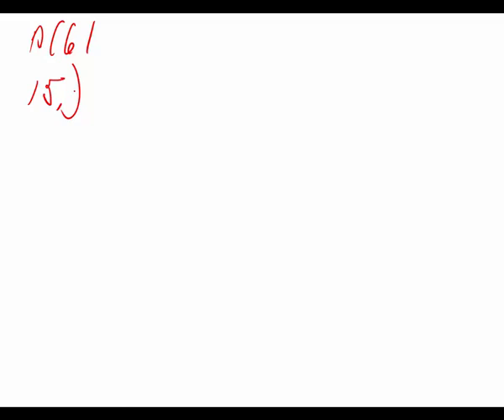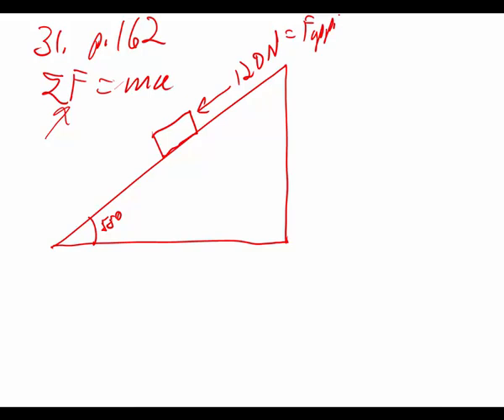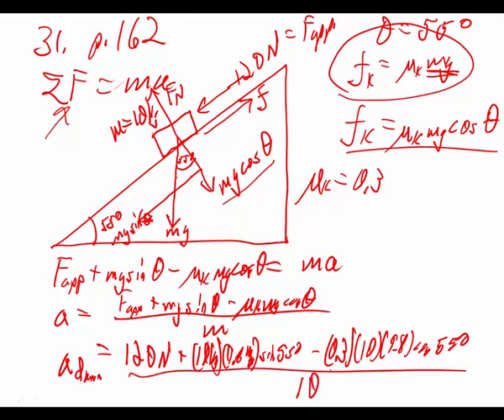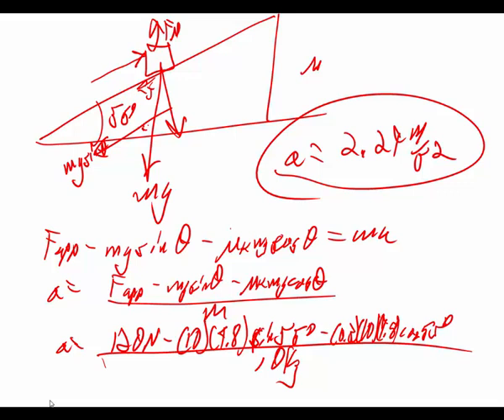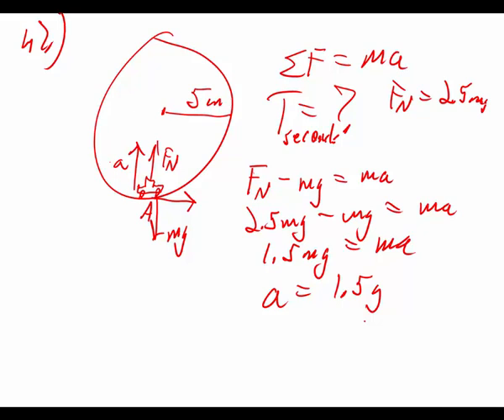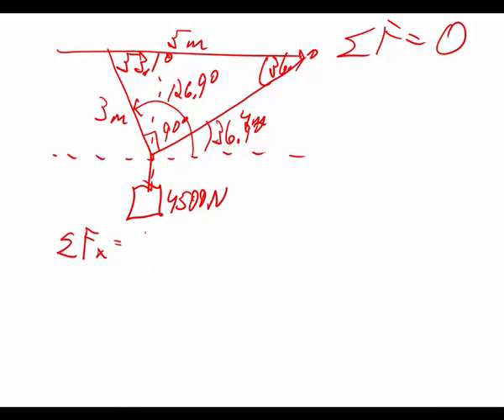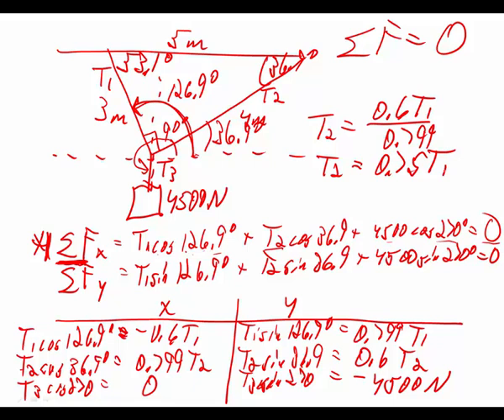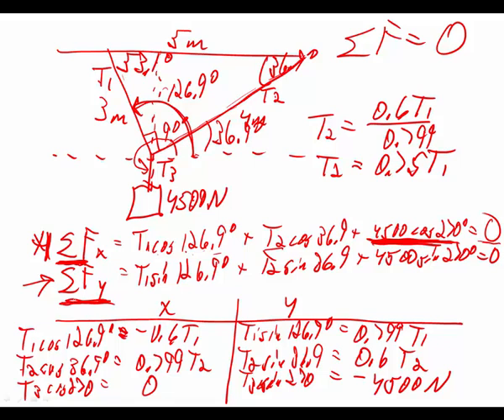Chap 5 Problems 15 31 47